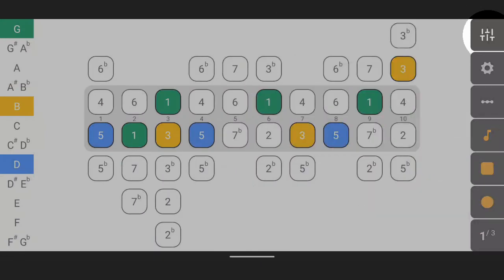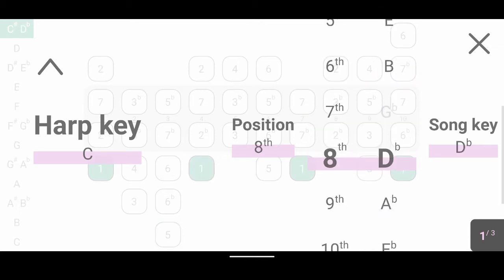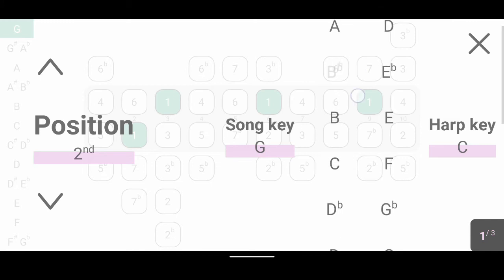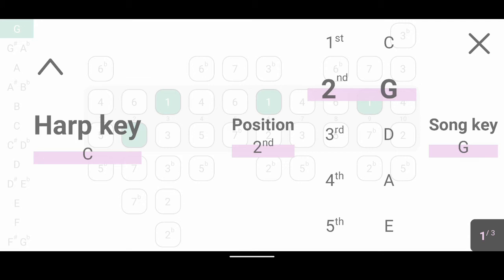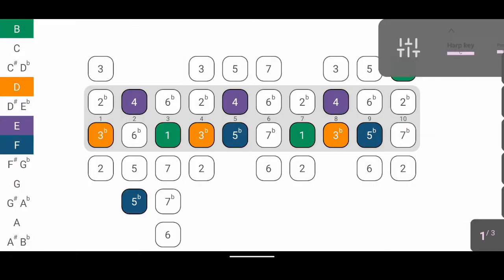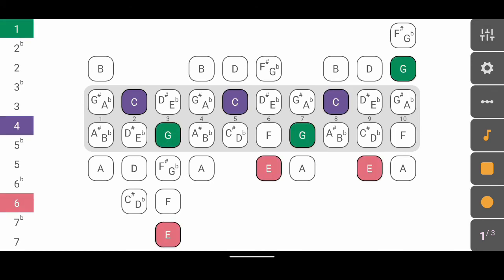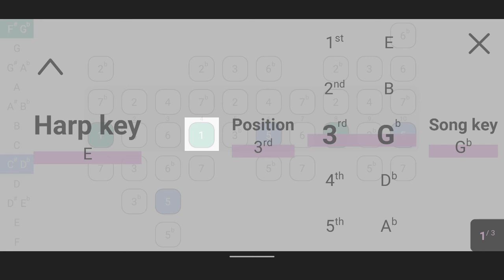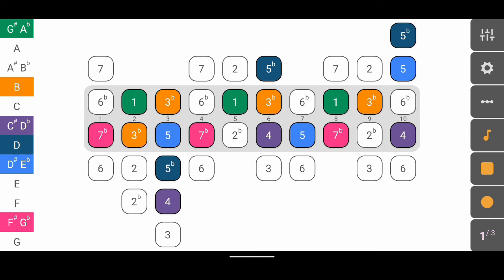Harp Guru: Position & Key Relationships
The relationships between the key of the harp, the position it's played in and the key being played is a fascinating and intricate one.

It's not too complicated to understand in concept, but mentally visualising all of the implications when it's a factor in you focus of study can be burdensome and distracting.

Harp Guru helps your learn the concepts and then lightens the load and keeps you focused on the task at hand. It happens to be gorgeous and fun to use too.

Download Harp Guru now for iOS and Android.